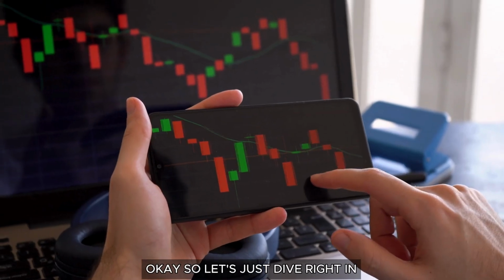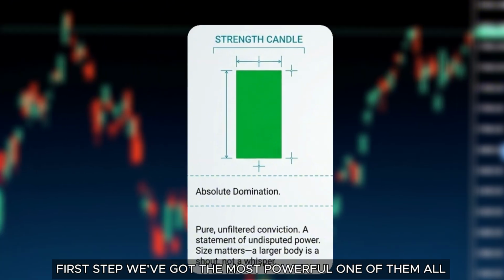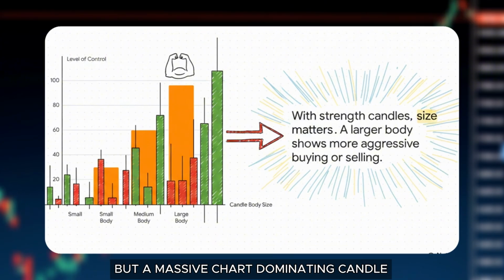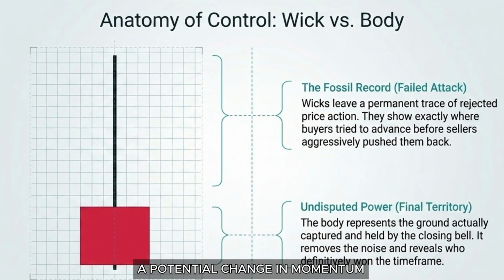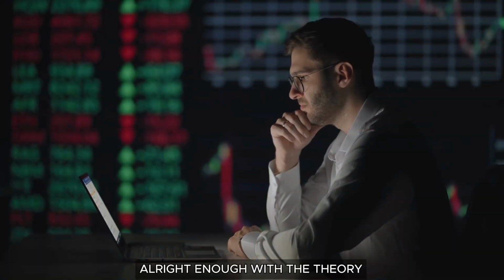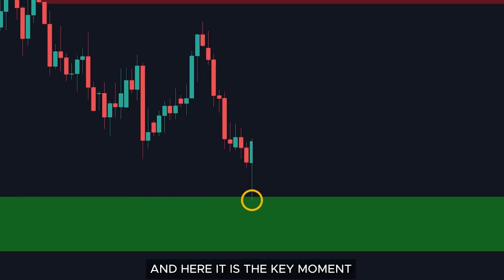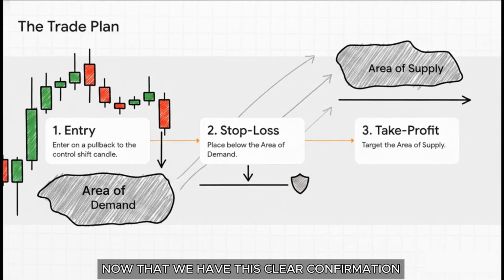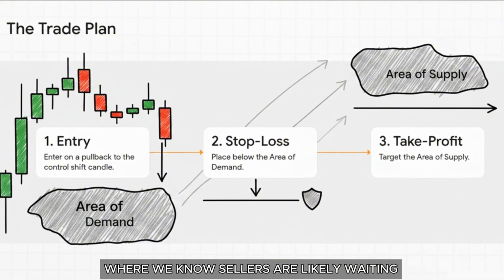Candlestick Patterns Don't Work (Unless You Do This) | Candlestick Chart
If you're just starting your trading journey, understanding the candlestick chart is the first and most important step. In this video, we break down the candlestick chart in the simplest way possible so you can read market movements with confidence. You’ll learn how each candlestick chart tells a story about buyer and seller behavior, helping you make better trading decisions.

We also explain the key patterns inside a candlestick chart, including bullish and bearish signals that every trader must know. Whether you're trading XAUUSD, Forex, or crypto, mastering the candlestick chart will give you a strong foundation to follow the market with clarity.

👉 Watch until the end to fully understand how to use the candlestick chart effectively in real trading.

00:15: candlestick chart
01:30: trading xauusd
02:30: forex xauusd scalping